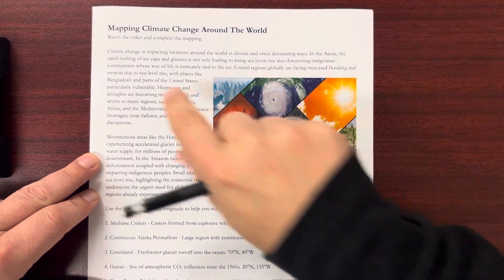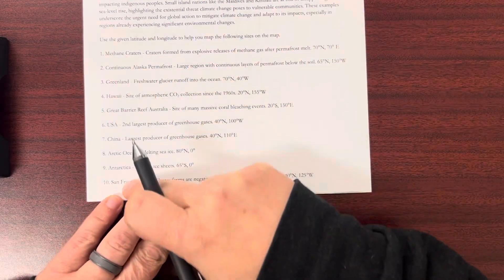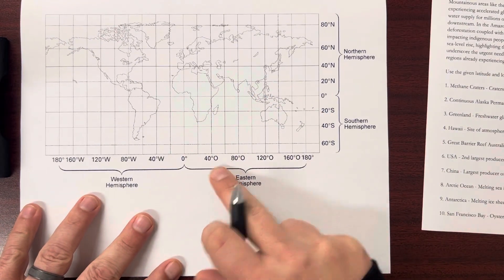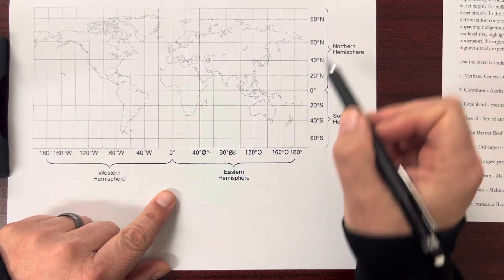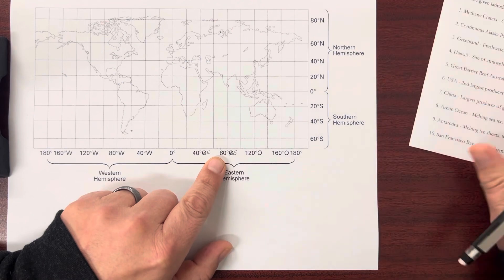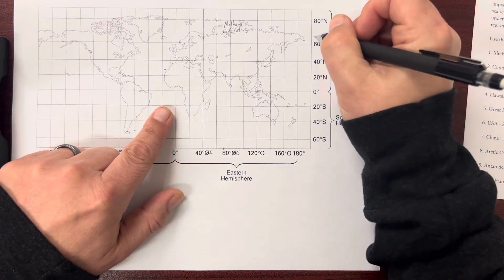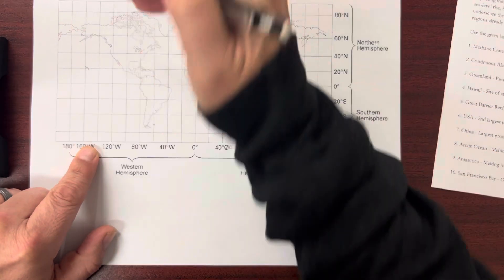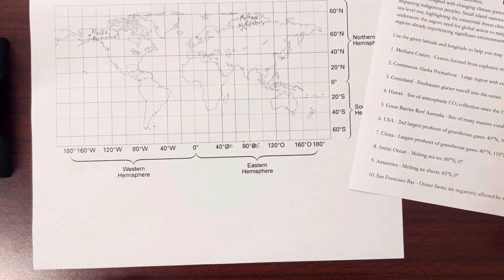Mapping Climate Change Around The World